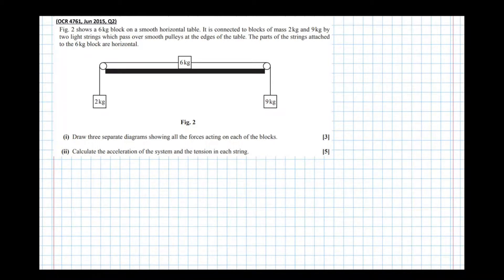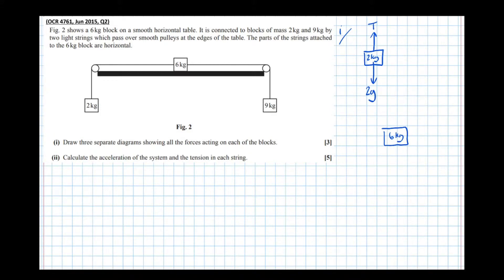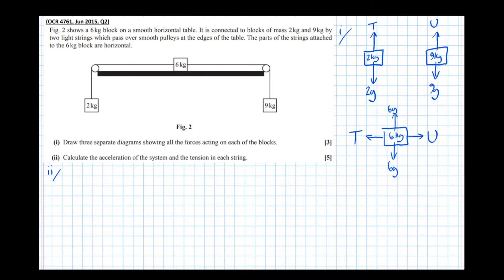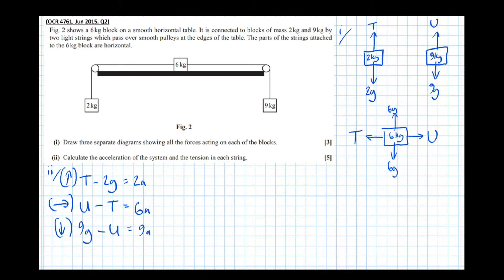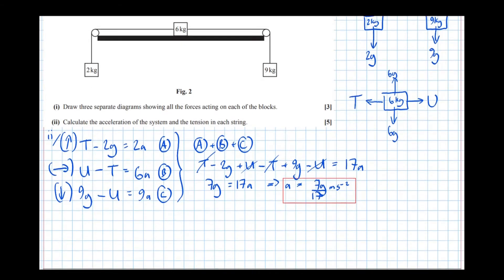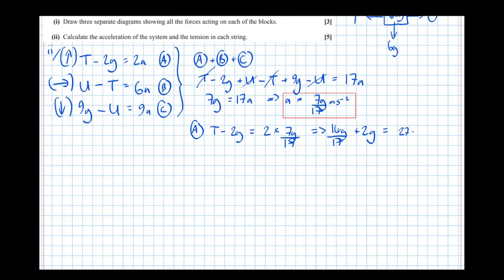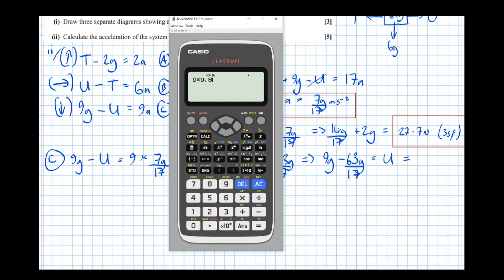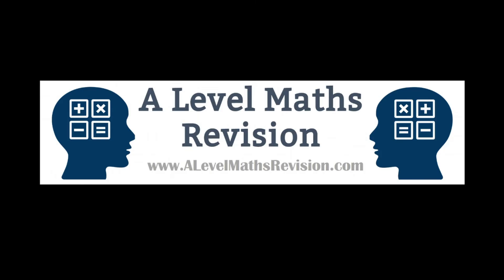Particles Over a Pulley [Year 1 Maths (Mech)]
An A Level Maths Revision tutorial on particles over a pulley. For more information on my one-to-one tutoring please